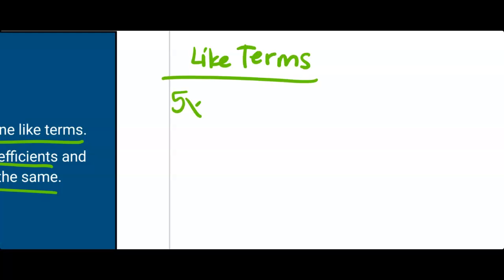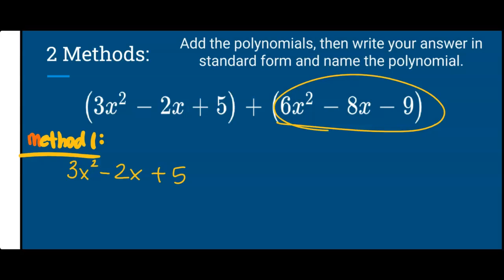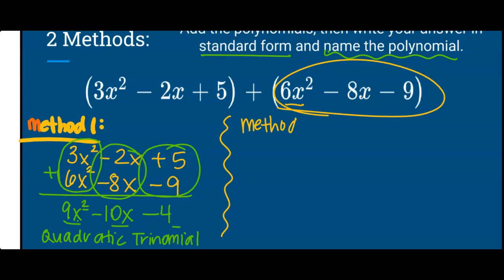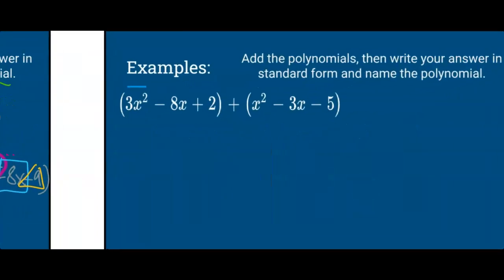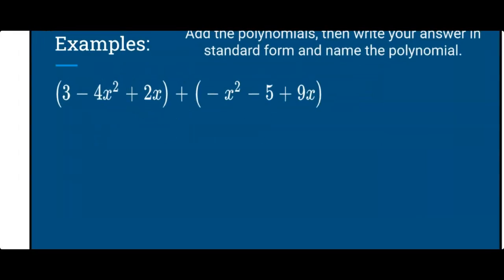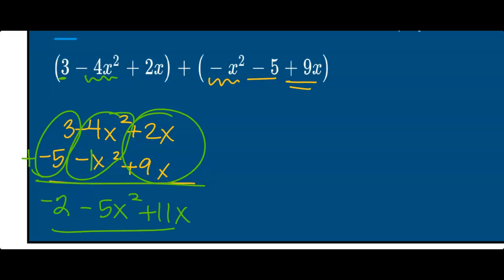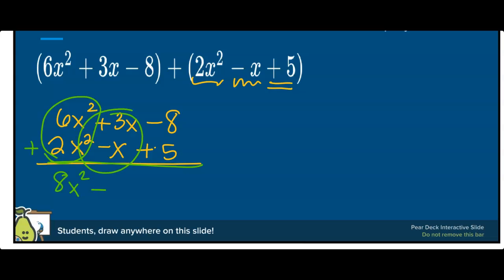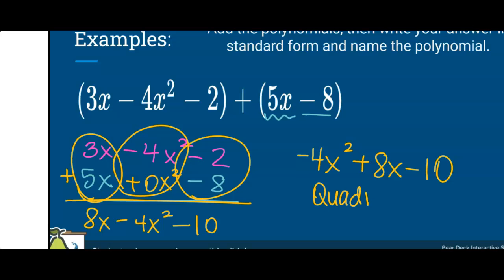U7D1 Notes Video Part 2 (adding polynomials)